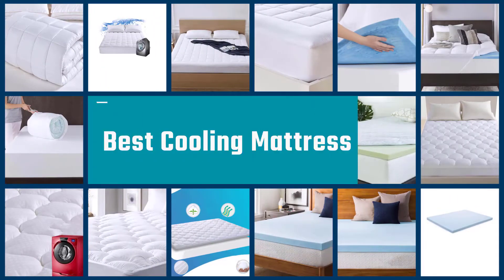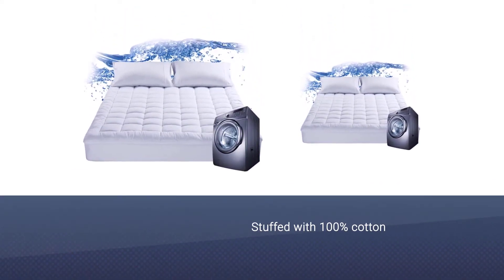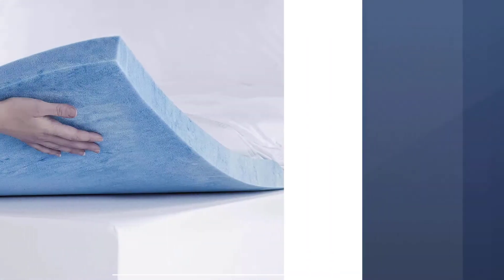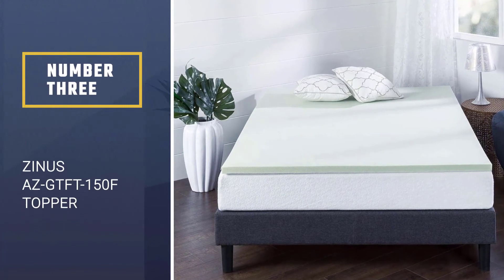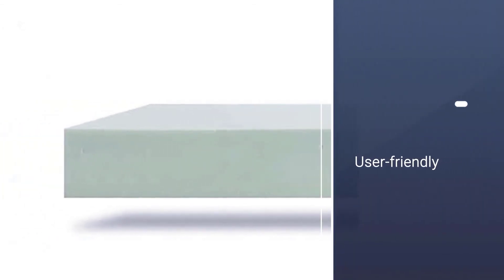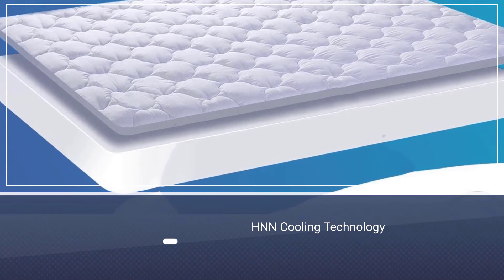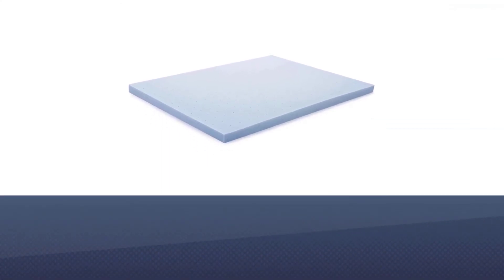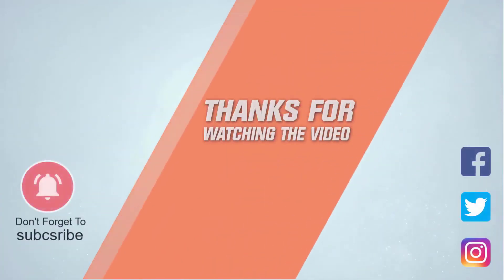Best Cooling Mattress Pads in 2023 - Top 5 Review | Our Recommended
Links to the best cooling mattress pads listed in this review video:
► 1. Oaskys Queen Mattress Pad Cover Cooling Mattress
► 2. Sleep Innovations Gel Memory Foam Mattress
► 4. LEISURE TOWN Queen Mattress Pad Cover Cooling Mattress
► 5. LUCID Ventilated Gel Memory Foam Mattress Topper

🕝Timestamps🕝
0:32 - Introduction
0:41 - Oaskys Queen Mattress Pad Cover Cooling Mattress
1:17 - Sleep Innovations Gel Memory Foam Mattress
2:02 - Zinus AZ-GTFT-150F Topper
2:50 - LEISURE TOWN Queen Mattress Pad Cover Cooling Mattress
3:35 - LUCID Ventilated Gel Memory Foam Mattress Topper

★What is a cooling mattress pad?
A mattress pad, mattress clincher, or underpad is intended to lie on a mattress. Produced using an assortment of materials, its capacity is to give a layer of solace particularly when the current mattress is worn or awkward, and have been appeared to improve a client's nature of rest.